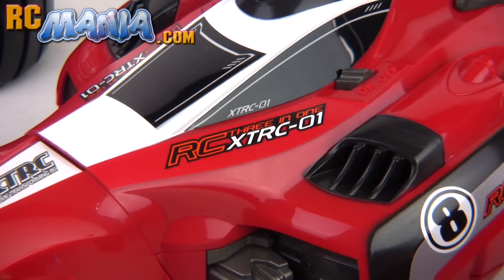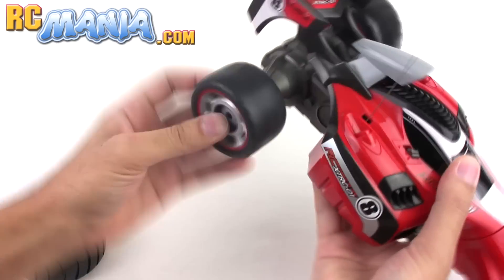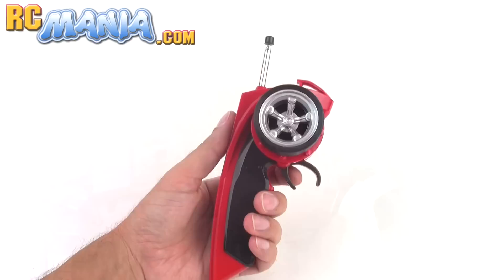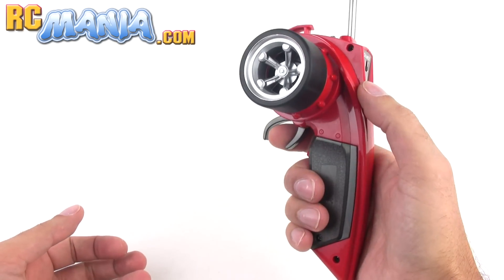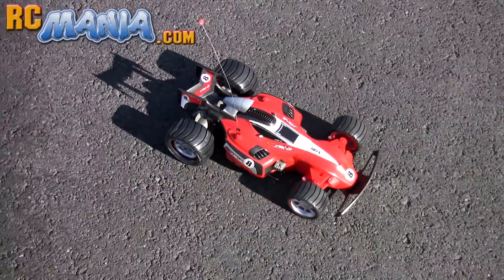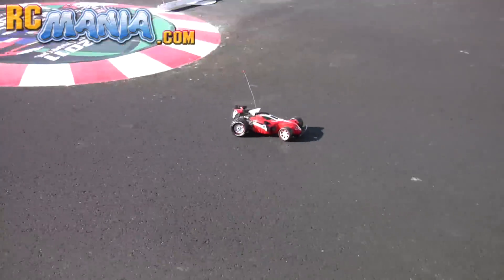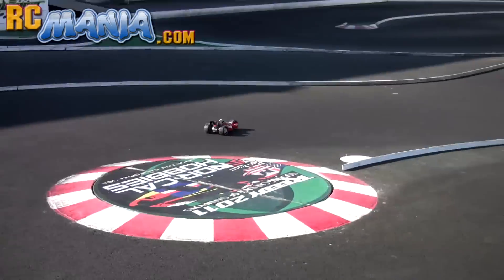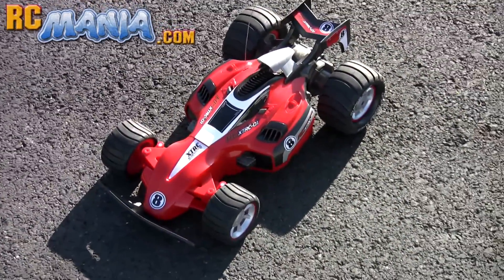Silverlit XTRC-01 3-in-1 RC car tested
Silverlit's XTRC-01 3-in-one transformable RC car, available at Radio Shack.  This was part of a completely independent, unpaid test.